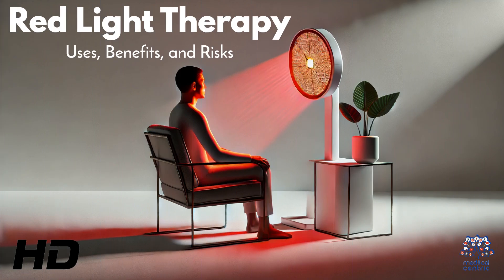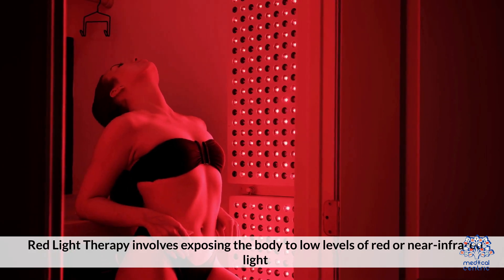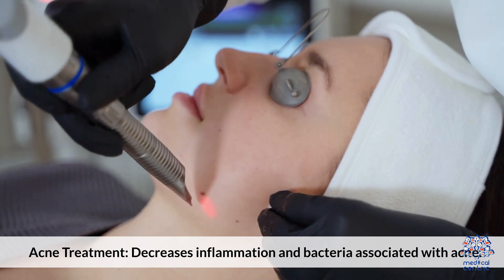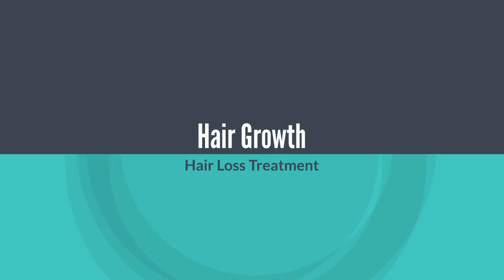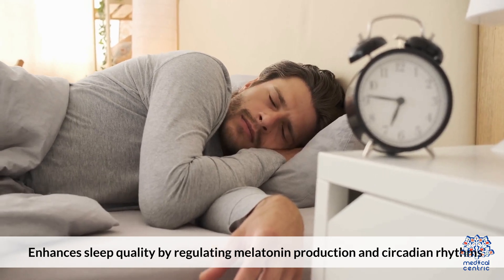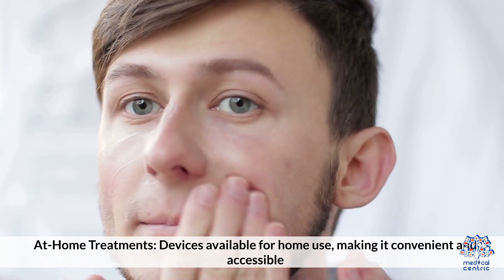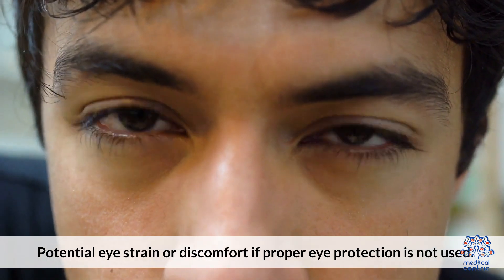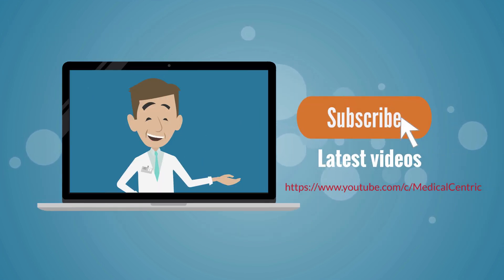Red Light Therapy for Pain Relief: How Does It Really Work?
**Red Light Therapy: Uses, Benefits, and Risks**

Red Light Therapy (RLT) is gaining popularity as a non-invasive treatment with a wide range of potential health benefits. This therapy uses low-wavelength red light to penetrate the skin, promoting healing and rejuvenation at the cellular level. Originally developed by NASA for plant growth in space, RLT has since been studied for its effects on human health, including skin conditions, muscle recovery, and pain reduction.

### **Uses of Red Light Therapy**
RLT is primarily used for skin rejuvenation, helping to reduce wrinkles, scars, and acne. It’s also popular in sports medicine for muscle recovery and pain relief, often used by athletes to accelerate healing after injuries. Additionally, RLT is explored in treating conditions like psoriasis, eczema, and even hair loss, with promising results in stimulating hair growth.

### **Benefits of Red Light Therapy**
The benefits of RLT are largely attributed to its ability to enhance cellular function. The red light boosts the production of adenosine triphosphate (ATP), the energy currency of cells, which can improve cell repair and regeneration. This effect can lead to improved skin texture, faster wound healing, and reduced inflammation. For those with chronic pain or injuries, RLT may offer a drug-free way to alleviate discomfort and speed up recovery.

### **Risks and Considerations**
While RLT is generally considered safe, it’s not without risks. Overexposure to red light can cause burns or damage to the eyes if proper protective measures aren’t taken. It’s also important to note that not all red light devices are created equal; some may lack the necessary intensity or wavelength to be effective. Consulting with a healthcare provider before starting RLT is advisable, especially for those with underlying health conditions or who are pregnant.

### **Conclusion**
Red Light Therapy offers a promising alternative for various skin, muscle, and pain-related issues, backed by growing research. However, like any treatment, it should be approached with caution and under professional guidance to maximize benefits while minimizing risks. Whether used for aesthetic purposes or to enhance recovery, RLT continues to be a fascinating area of study in the realm of non-invasive therapies.